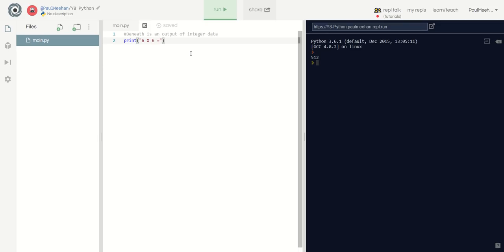Python 1 3 Outputting Integers